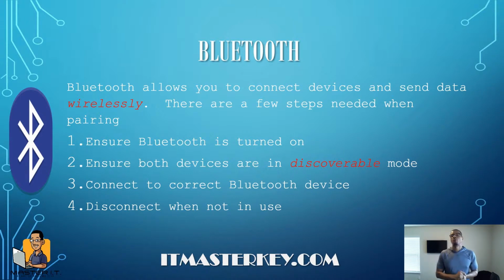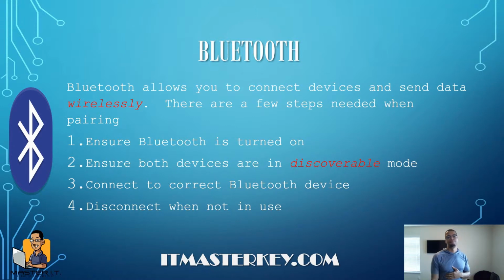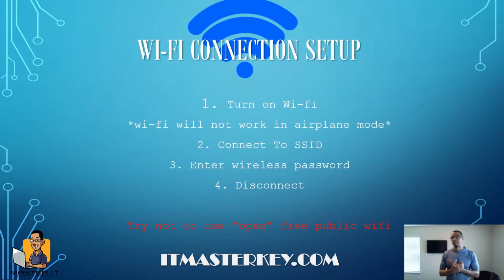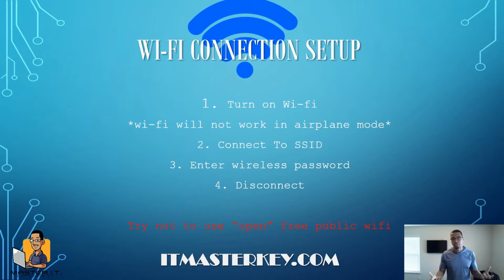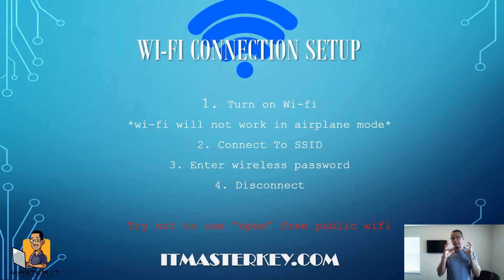I.T. FOR BEGINNERS 2019: 1.5 WIRELESS DEVICES | COMPTIA ITF+ By Tech Professor